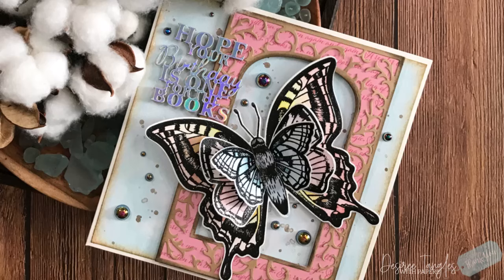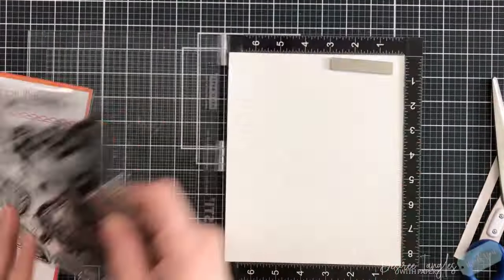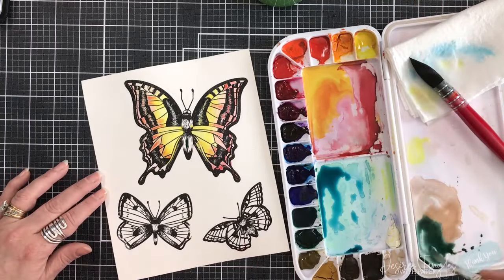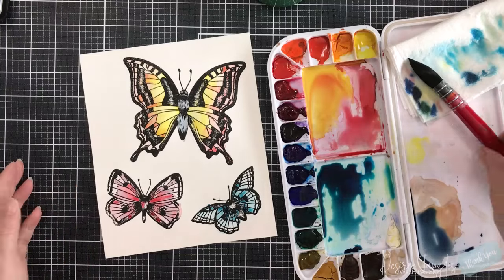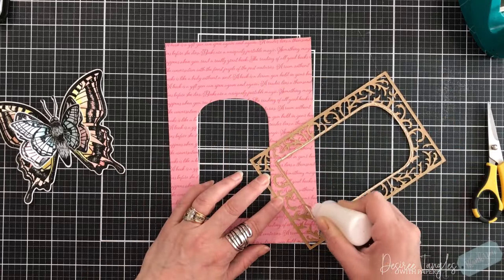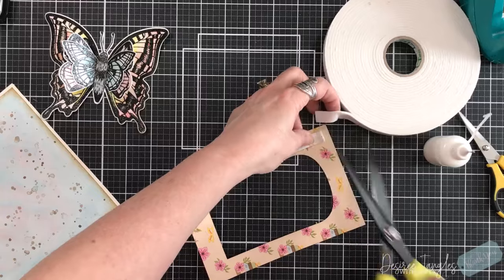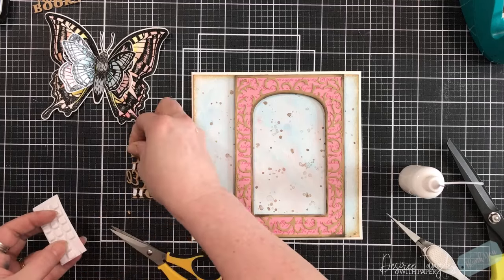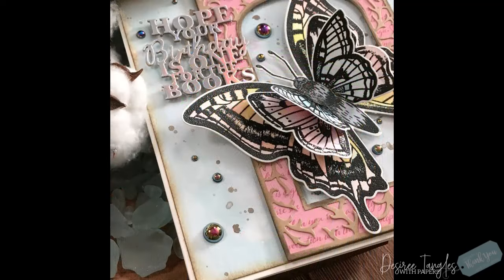Make a Stamped Image 3D! | Scrappy Tails Crafts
Let’s see how we can take a stamped image, or tis case multiple stamp images and make them 3D!  Lots of dimension here!

My SPECIALTY Adhesives and how/when they are used!
- Uses… When I use water or heat emboss and when I add fun foam
Beacon Kid’s Choice Glue
- Uses… I use this every time to build my die cut layered florals